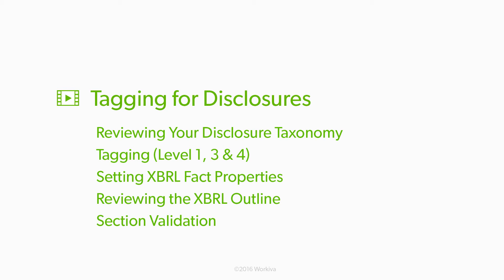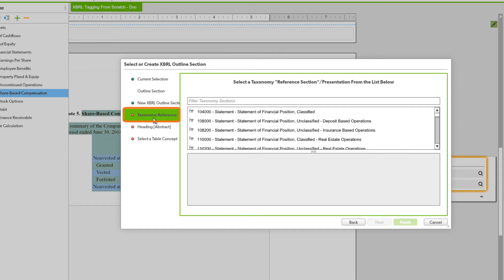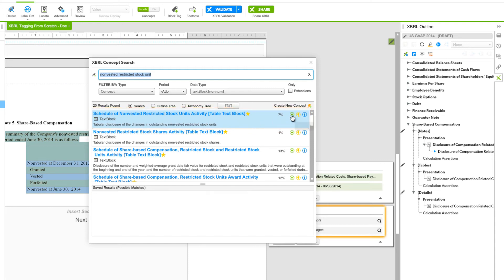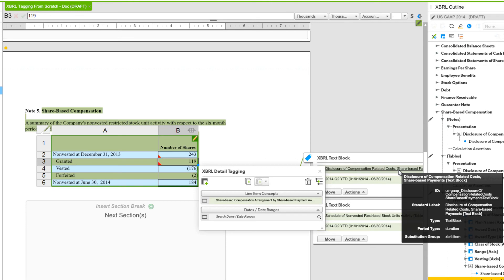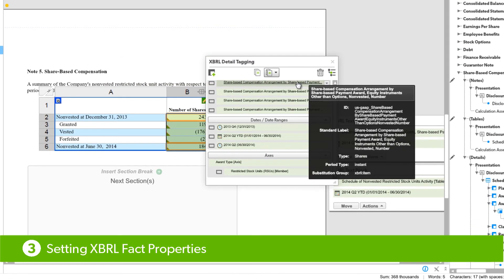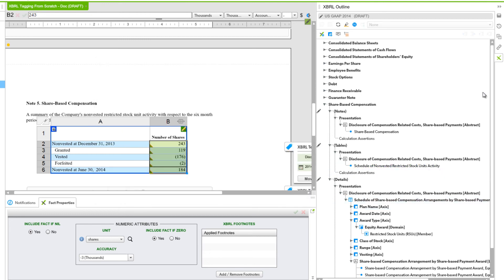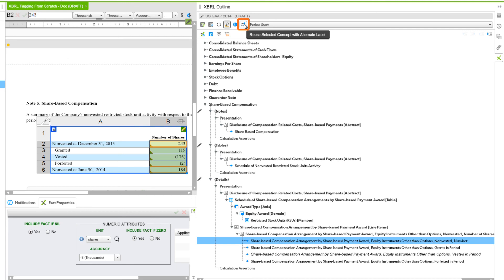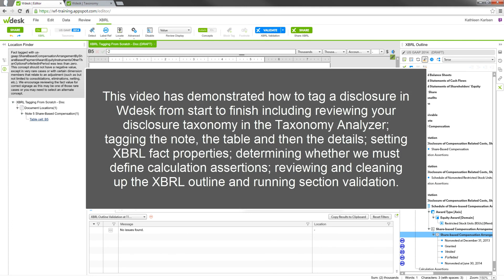How to: Tagging for Disclosures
This video demonstrates how to choose your XBRL tagging taxonomy, set up filing details, detail tagging in tables and text, and tagging for disclosures.